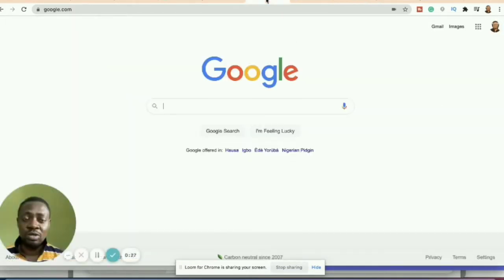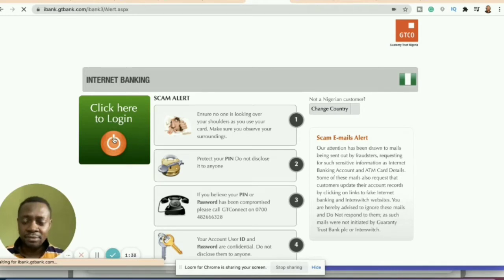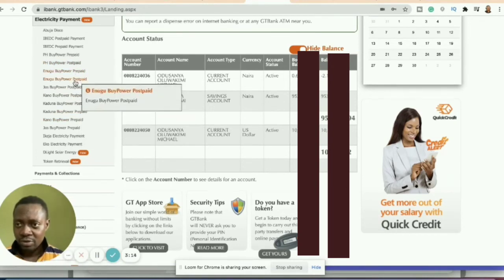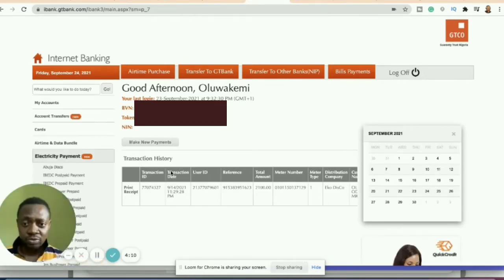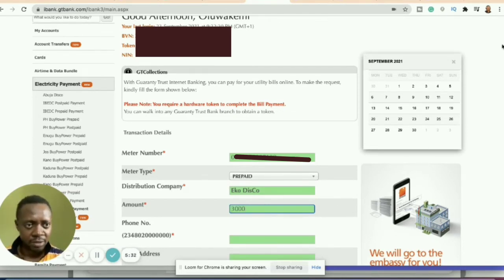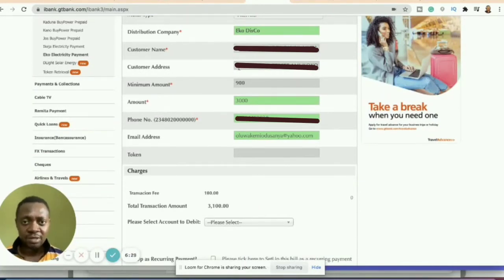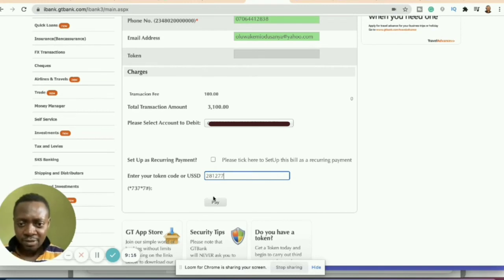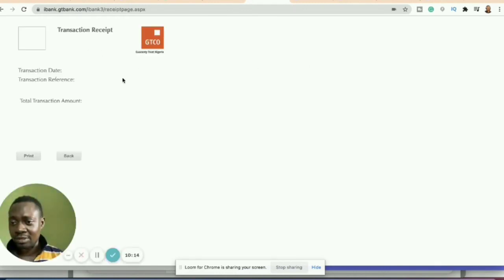How to instantly pay NEPA bills with GTBANK online banking...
Hi there, you don't have to get stranded with unexpected no electricity units on your meter, neither do you have to leave your home before you can buying another one. Watch this video as I take you on a step by step process of making a payment for electric units from your Gtbank internet account.

UPDATE:How to open GTB account from outside Nigeria as a Nigerian living abroad more than six months
The Ultimate Guide to how to send your account statement to preferred embassy via Gtbank mobile App
How to truly register and open GTBank World Mobile Profile App for both Non & Existing Customers